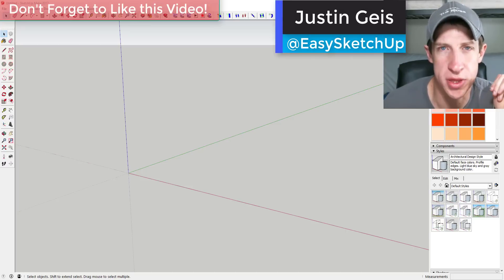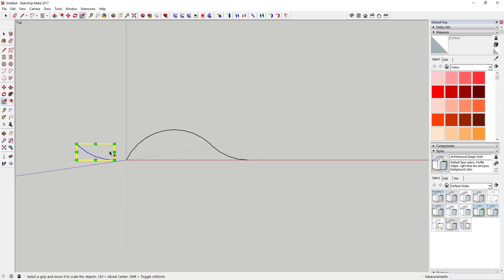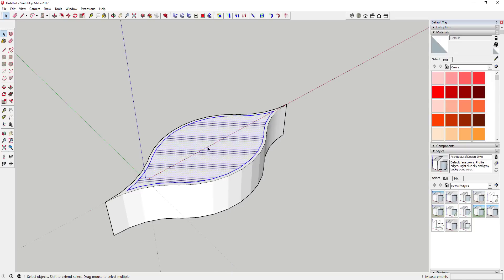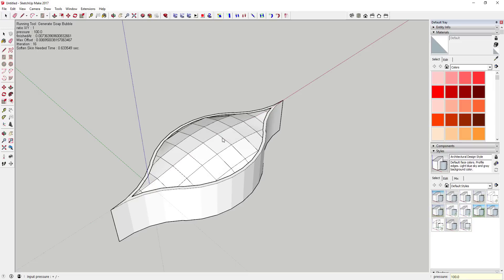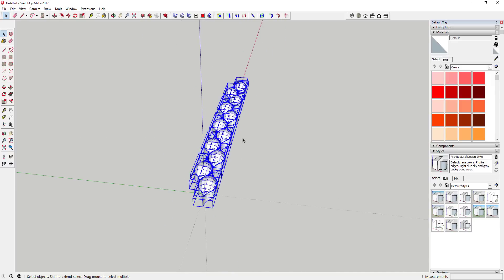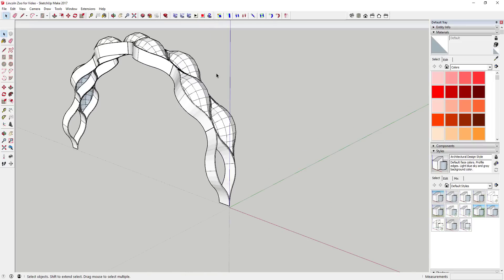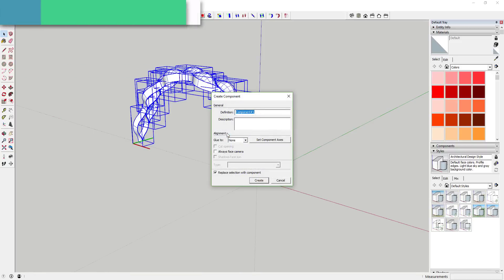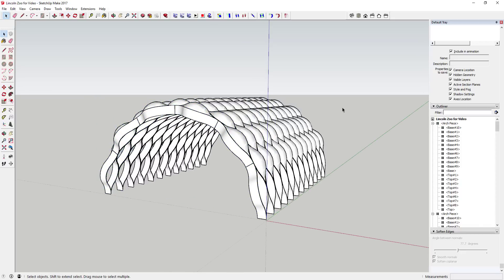Modeling the Lincoln Zoo Boardwalk with Radial Bend and Soap Skin in SketchUp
Learn to model the iconic Lincoln Zoo Boardwalk building using the SketchUp extensions Radial Bend and Soap Skin